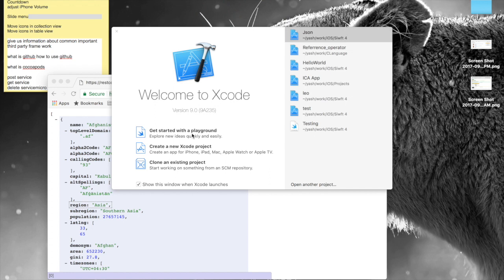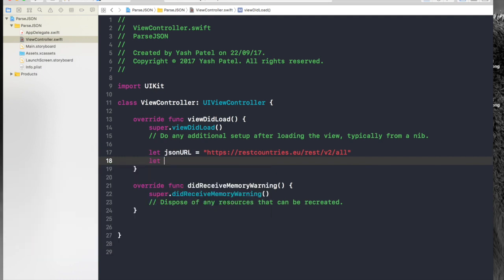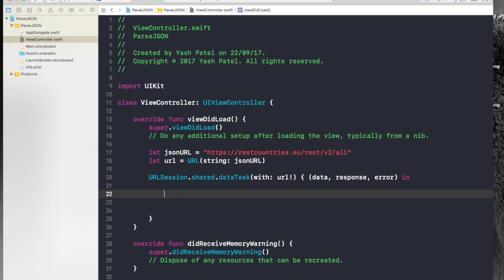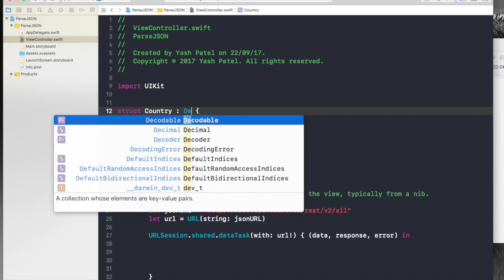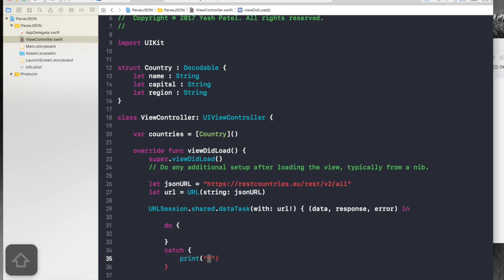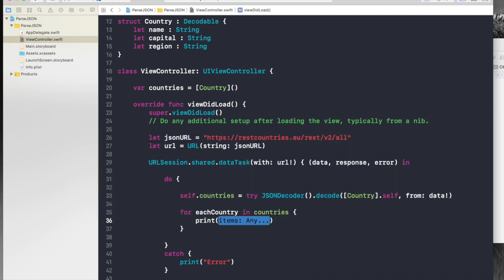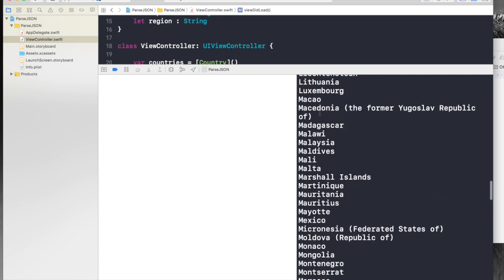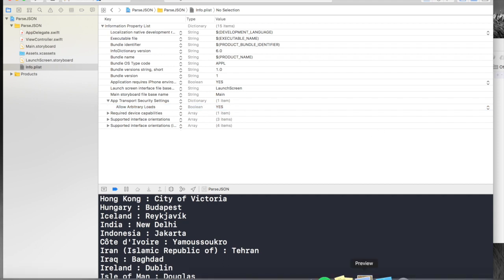How to parse JSON (One Line) (Swift 4 + Xcode 9.0)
In this video i will show how to parse JSON in swift 4. It has become really easy to parse JSON in swift 4 as compared to swift 3. It is probably one line of code.